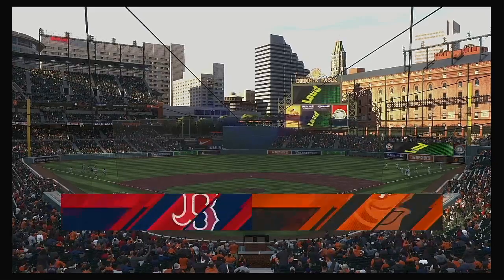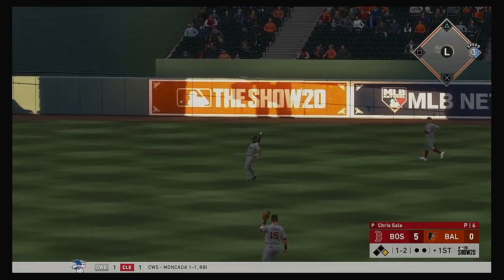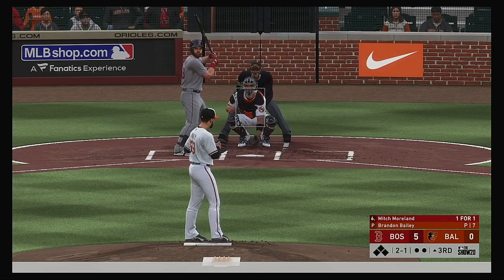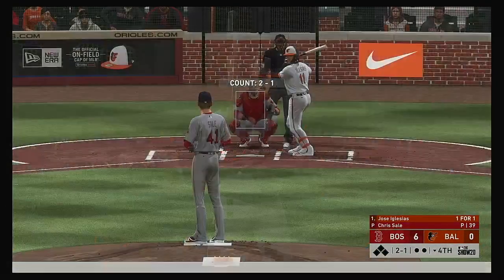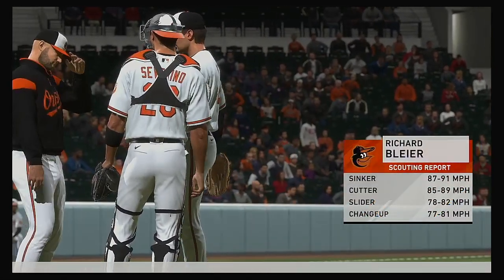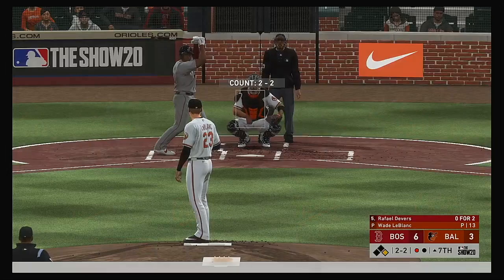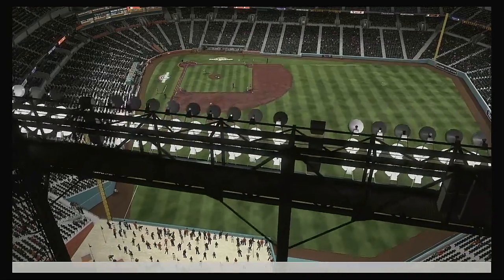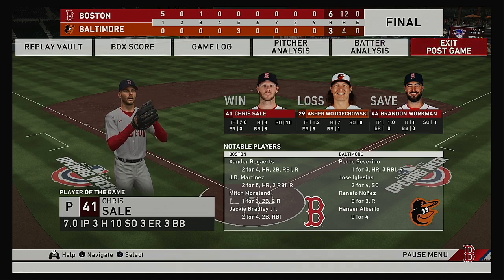MLB 2020 Season 3 31 2020 Boston Red Sox @ Baltimore Orioles